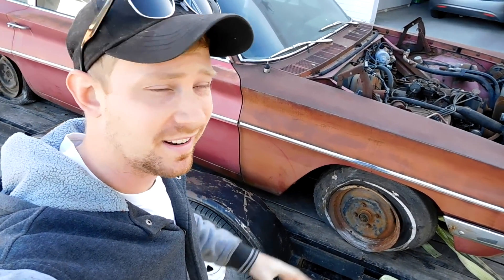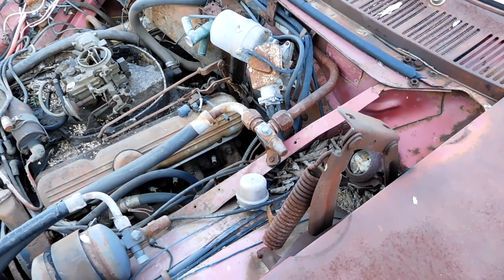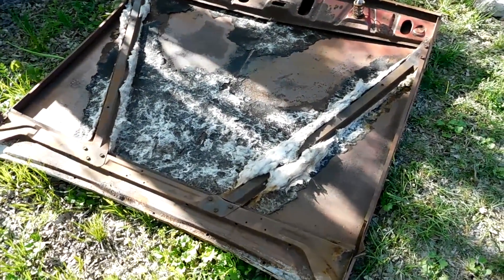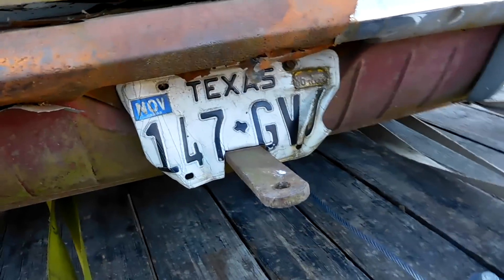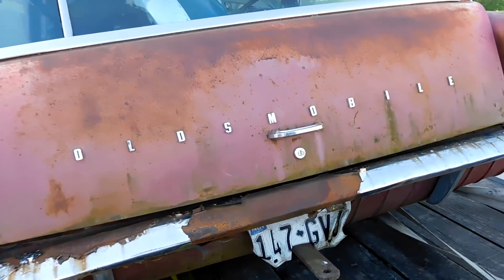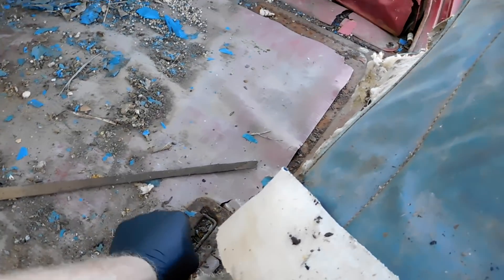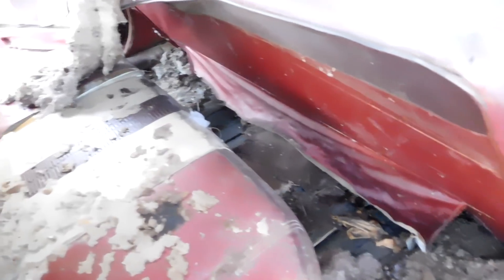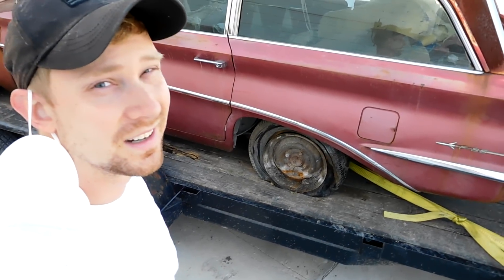Cleaning The NASTIEST Field Find Wagon I’ve EVER Seen: 1961 Oldsmobile F-85 Station Wagon Rat Hotel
I have drug home many cars, from barns fields and also garages. This is BY FAR the nastiest interior in a car I have ever seen. Check into the Olds mouse hotel!